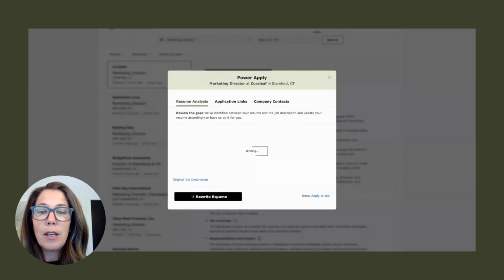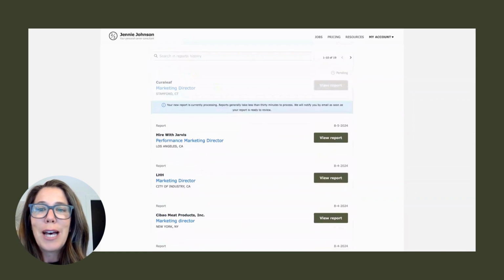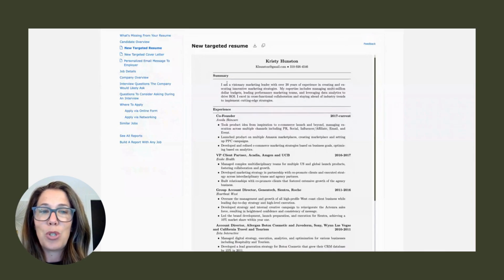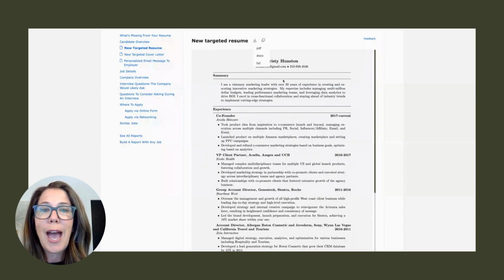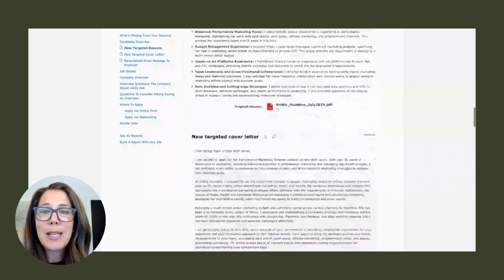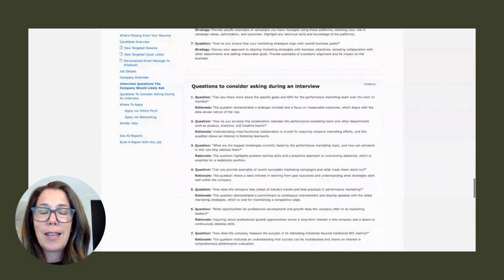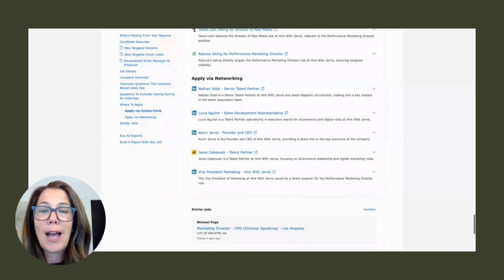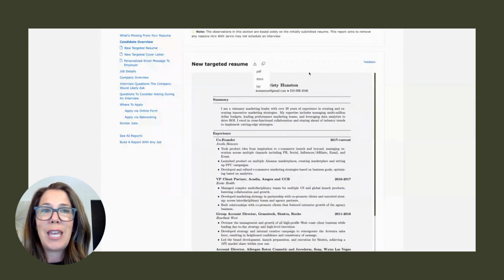How to Use Jennie Johnson's Resume Rewrite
In this video you'll learn where to find Jennie Johnson's popular feature - Resume Rewrite - and what a Resume Rewrite actually entails. It's more than just a rewritten resume customized for the job you want to apply for.